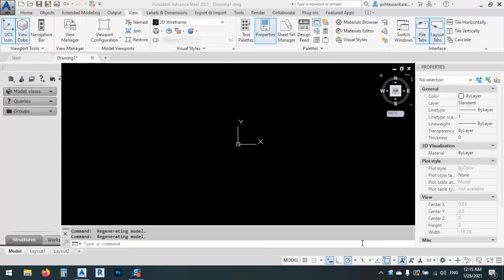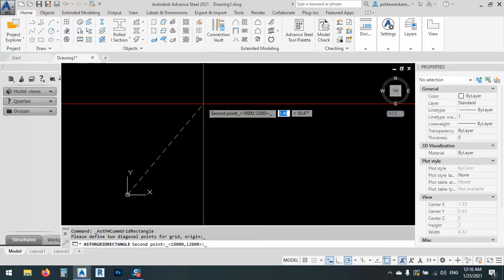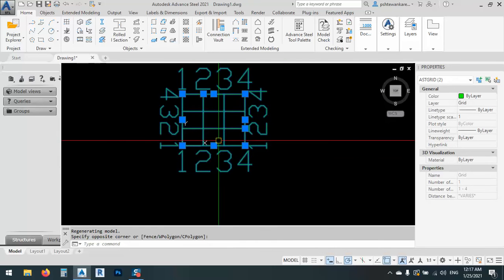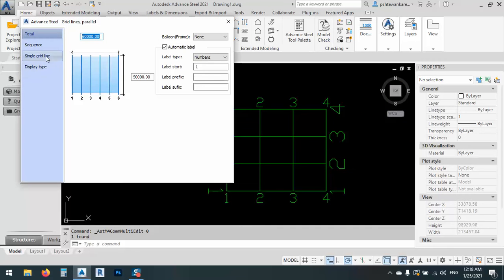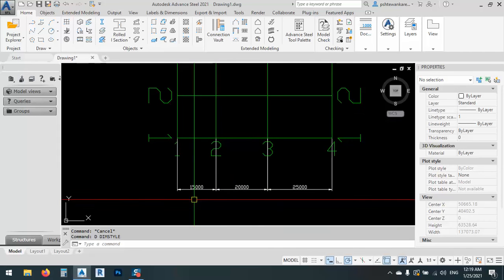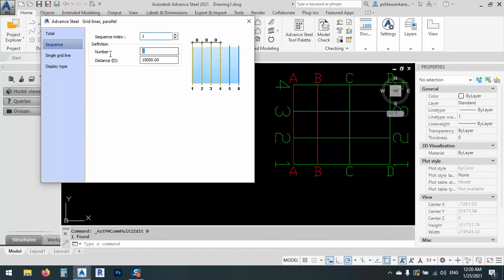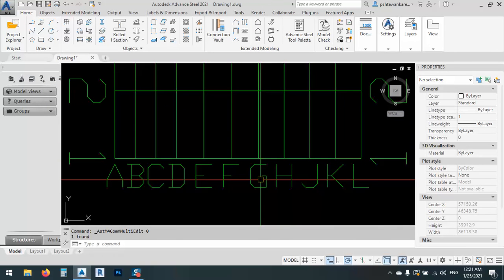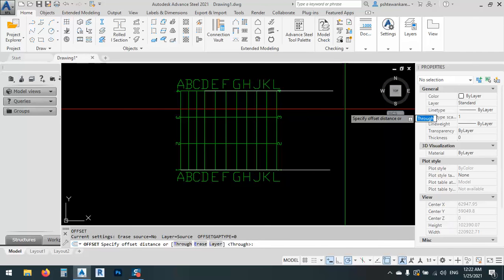Advance steel - Creating grids ( New way )